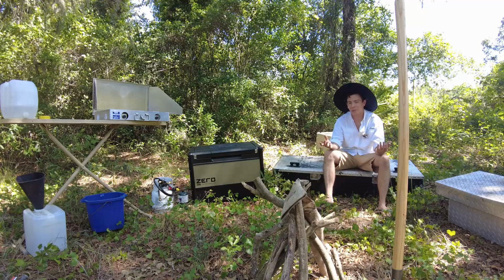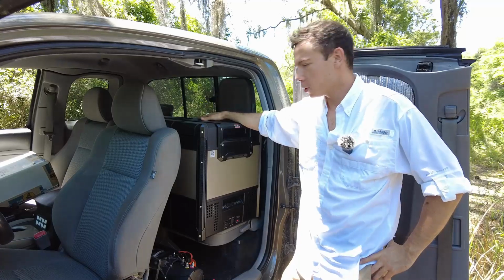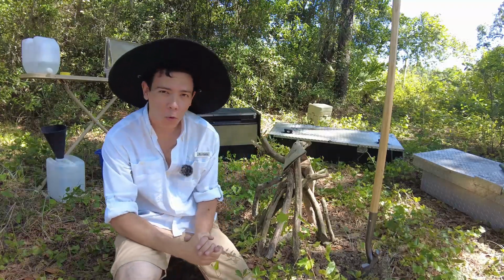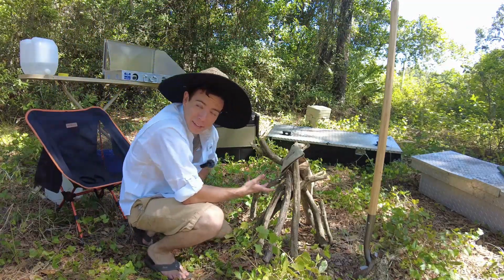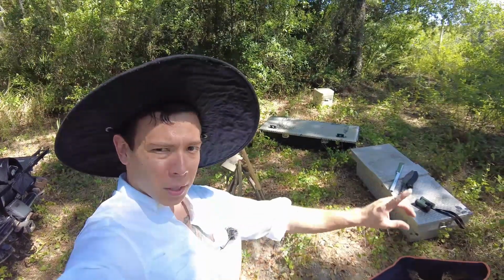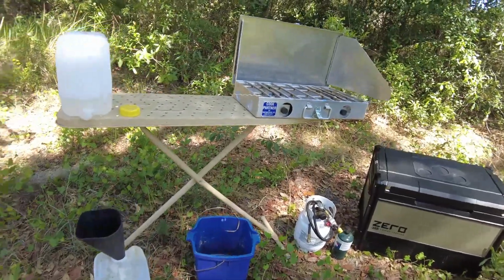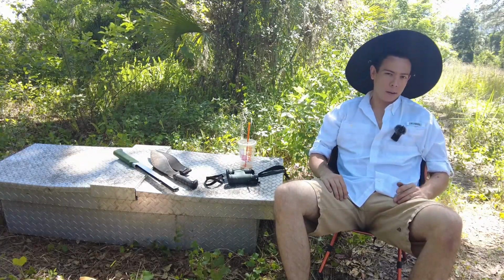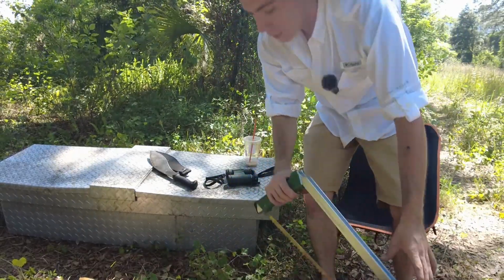A simple camping & overlanding setup that fits in the bed of a Tacoma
Here is quick run through of my camping/ overlanding setup.
It is a relatively cheap, simple, light weight setup that can accommodate up to 6 ppl for a night or 2 for up to a week.

More to come: Rock Slider build; Tacoma flatbed build.

Follow @oak_taco on Instagram for weekly build updates.
Follow @j_desgins0 on Instagram for video previews and more of me.